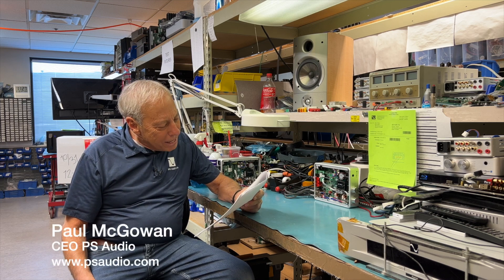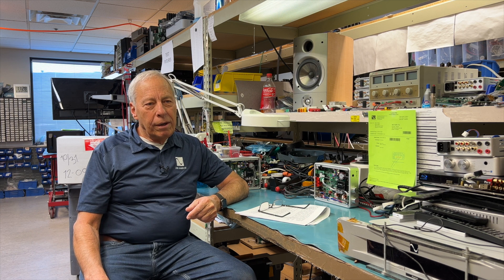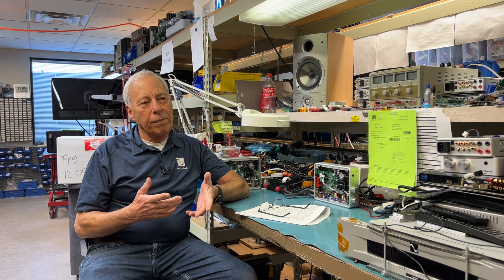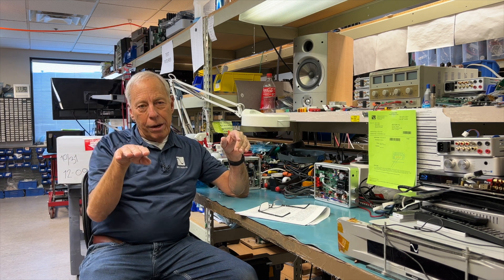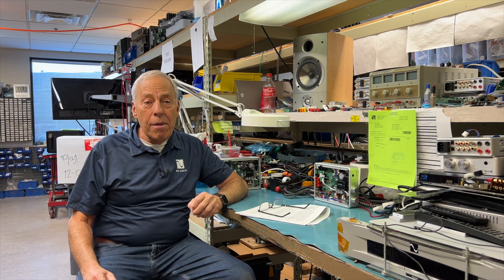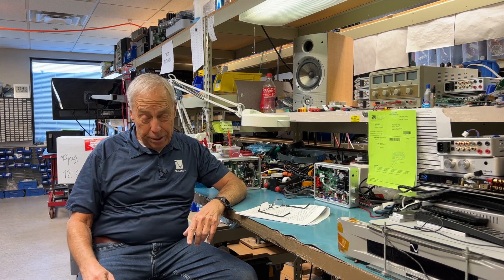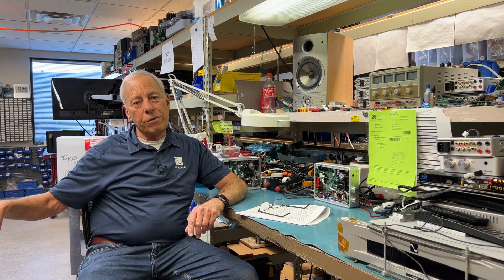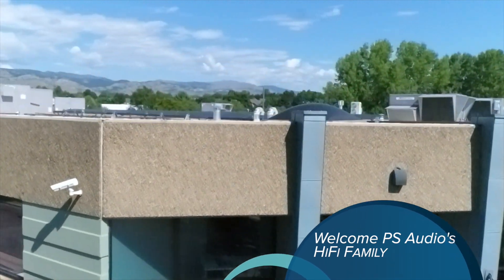Nearfield subwoofers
What are the advantages of getting close to your subwoofers?